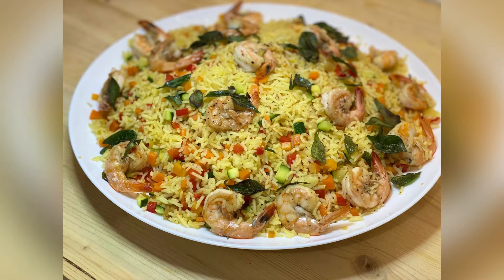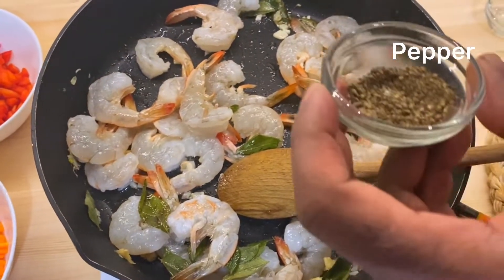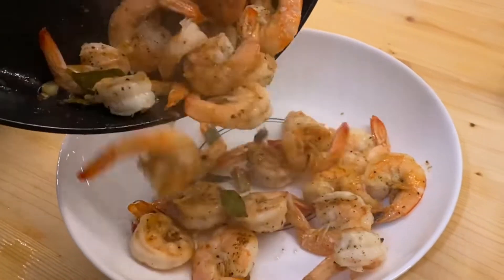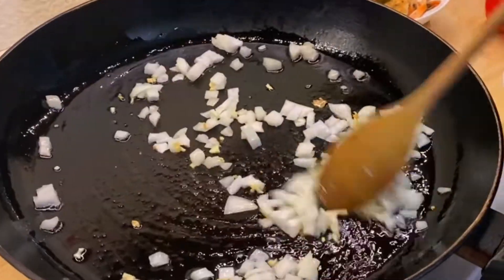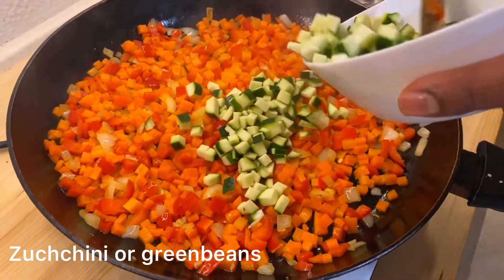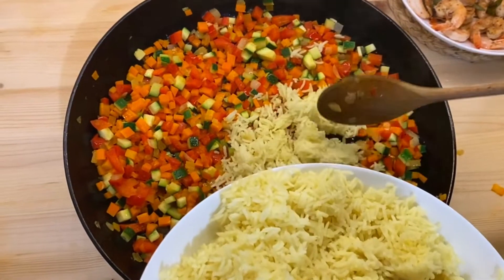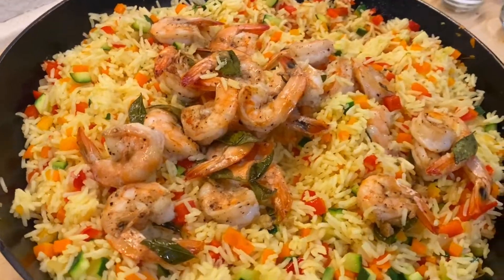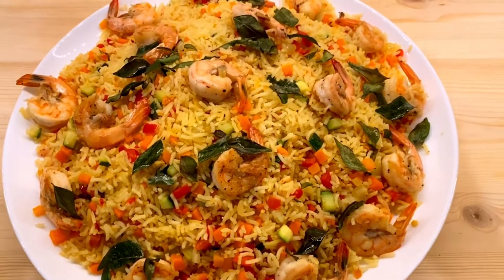ඉස්සො බත් shrimp fried rice (eng subs)